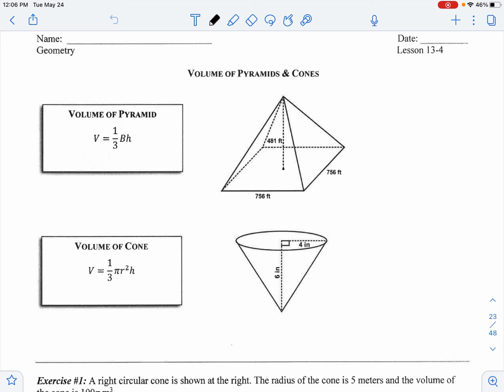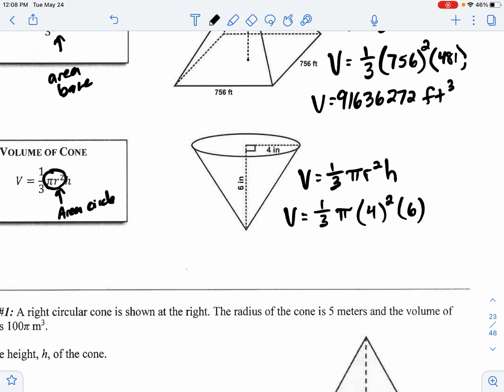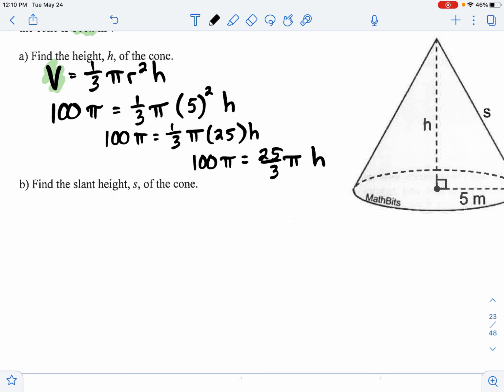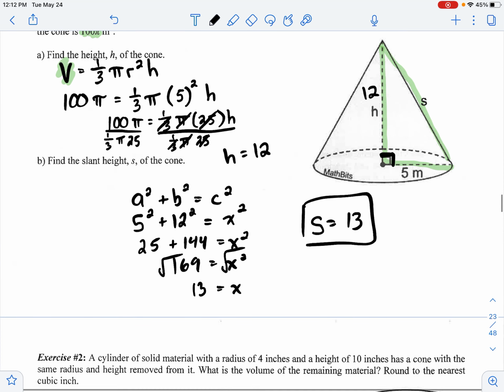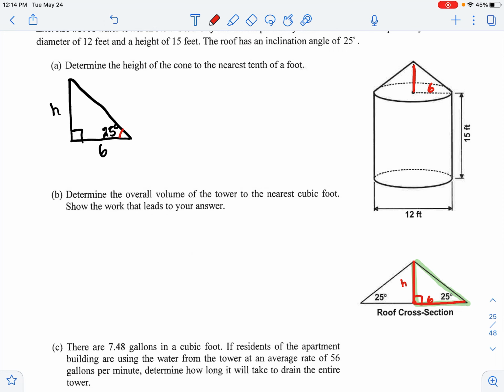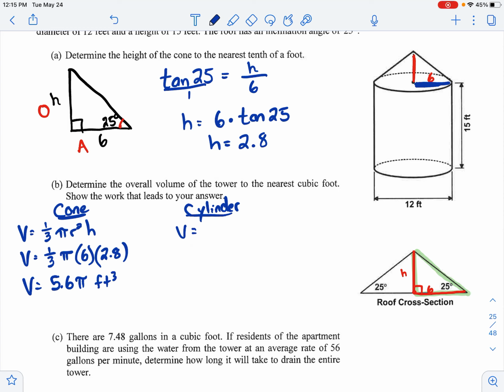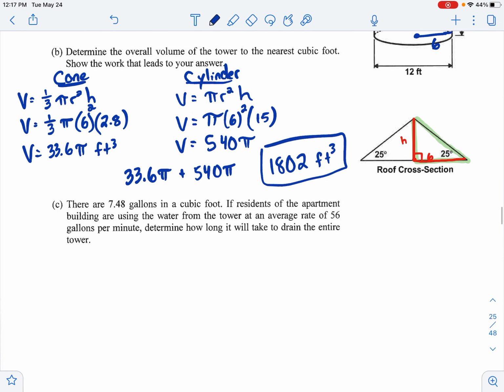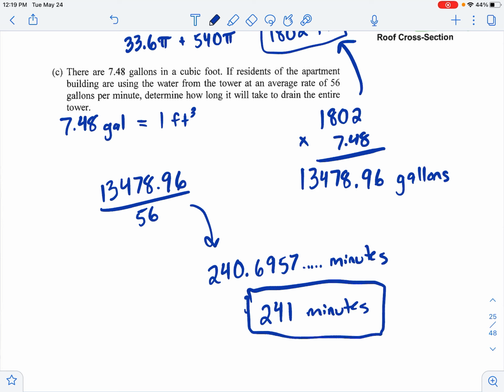13-4 Volume of Pyramids and Cones